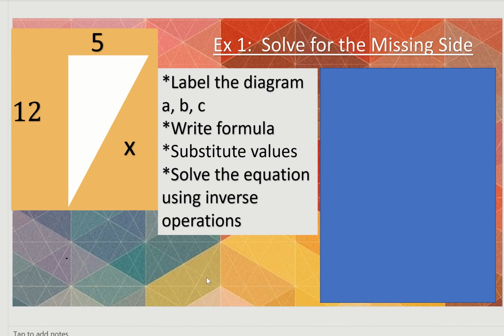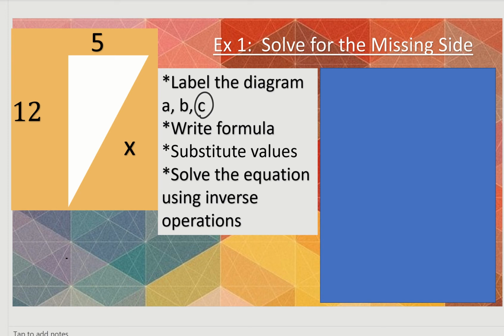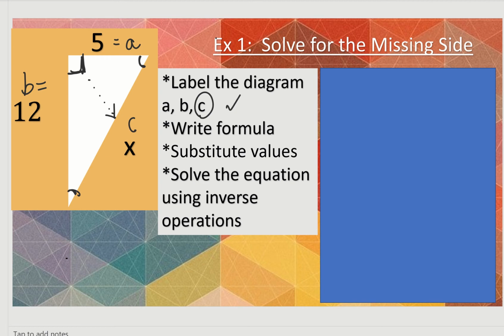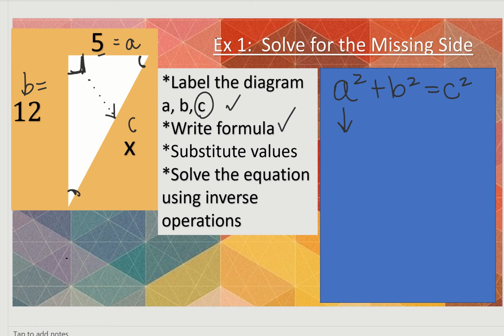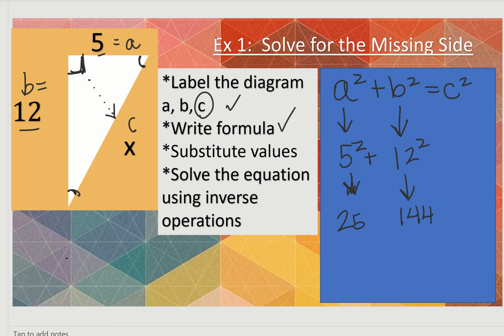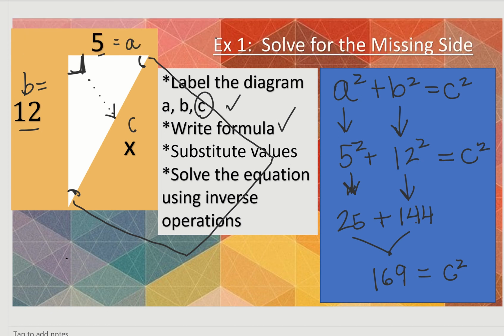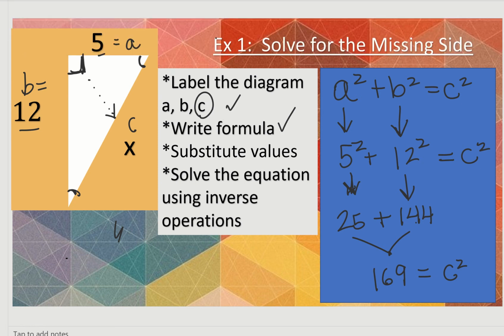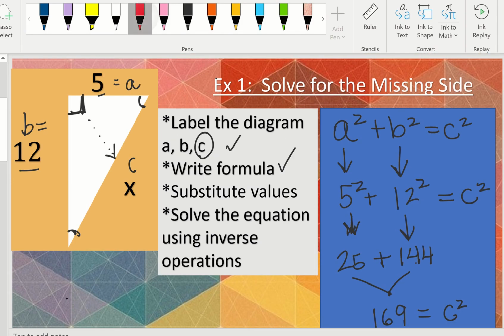Pythagorean Theorem to find missing Hypotenuse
Example of using Pythagorean Theorem when given measures of both legs to calculate the hypotenuse.